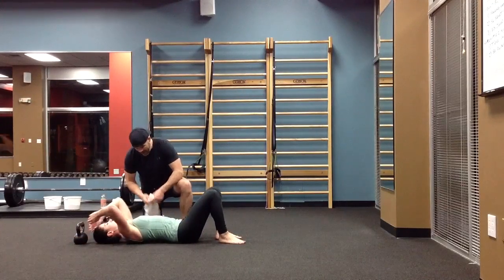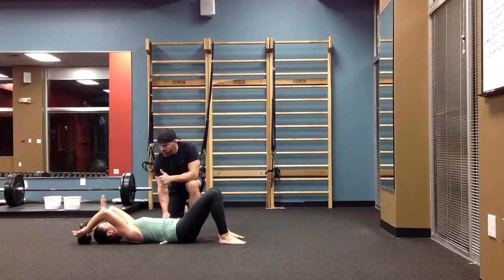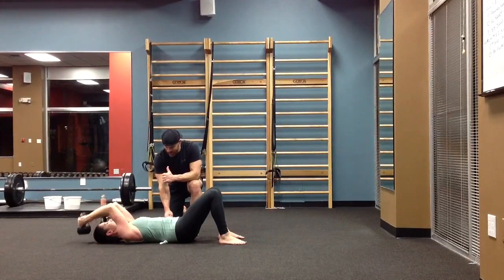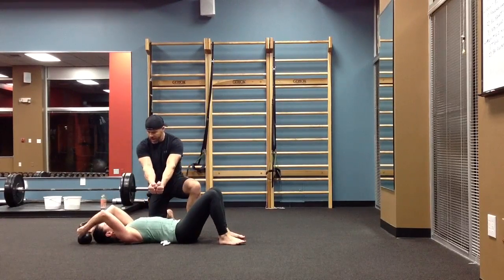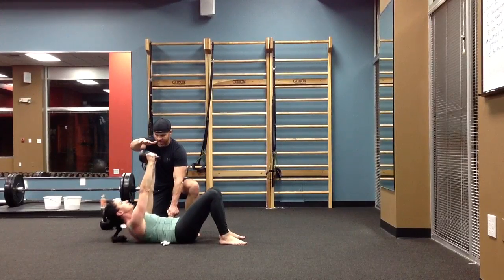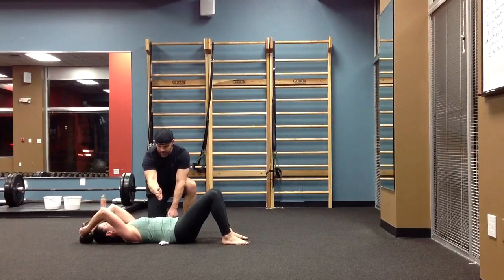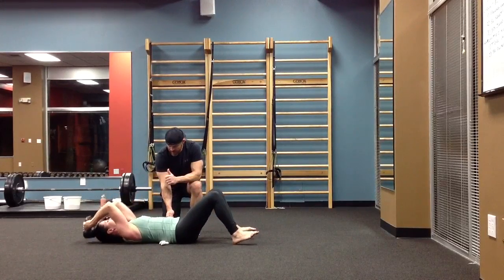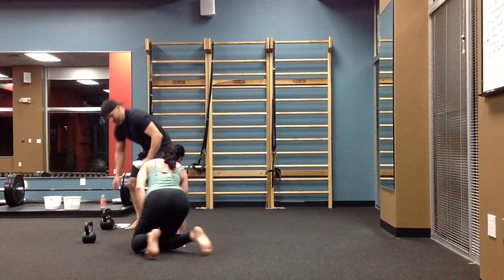Who needs a thousand crunches? Screw that!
Hulya enjoyed a little 3 position abs durning today's practice session. Quality over quantity! Thank you Master SFG Zar Horton for this great drill!!